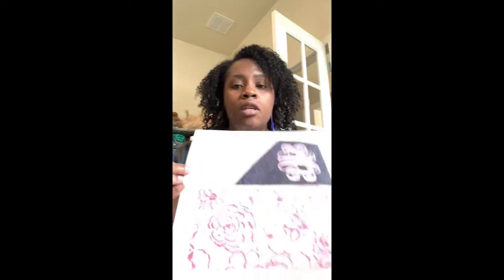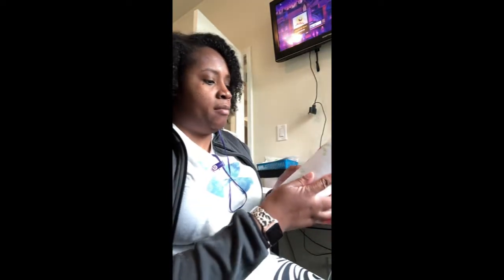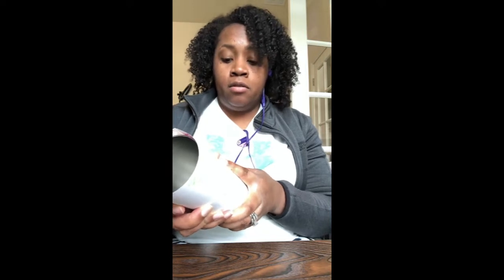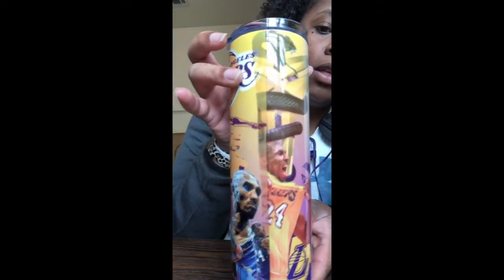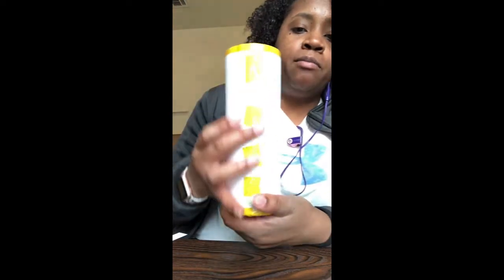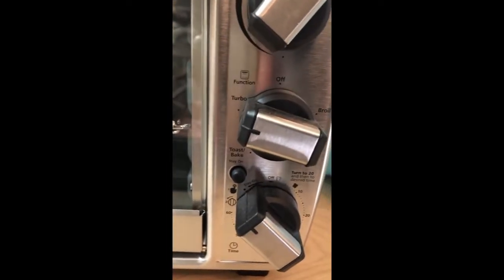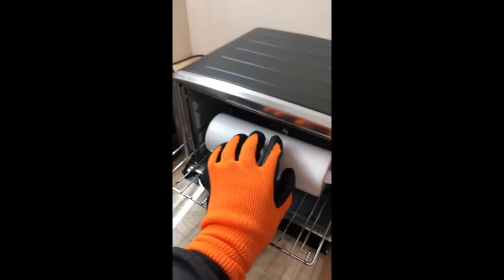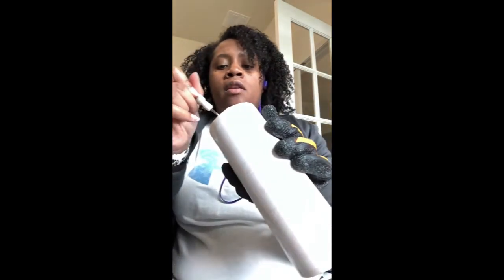Tumbler Sublimation - Convection Oven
Welcome back, In this video I wills how you how to sublimate a tumbler in a convection oven.

Supplies I use:
*10 Drawer Storage Oraganizer
*Solid Polymailers
*Printed Poymailers
*T-Shirt Bags Clear
*Shipping Scale
*Storage Crate
*Wire Keychain Cables
*15 x 15 Heatpress
*Pemanent Tape Dispenser
*Clover Mini Iron
*Light Box
*Embroider's Helper Tool
*A-Sub 11 x 17 Sublimation Paper
*Embroidery Thread Holder
*4x6 Reseable Bags
*Clothing Size Stickers
*Silhouette Punch Tool
*Beacon Fabri-Tac
*Heatnbond Lite
*28mm Rotary Cutter
*45mm Rotary Cutter
*28mm Rotary Cutter Blades
*45mm Rotary Cutter Blades
*Koala 8.5x11 Sublimation Paper
*Asub 8.5x11 Sublimation Paper
*Heat Tape
*Key Fob Pliers Tool
*Key Fob Hardware
*Friskars Rotray Cutter & Ruler combo
*Sewing Bobbin Clips
*Prewound Bobbins
*8x8 Medium Cutaway
*Sewing Loop Turner
*Flash Drives
*Ring Opening Pliers
*10x12 Medium Cut Away
*Swivel Snap Hooks
*12x50 yd Medium Cutaway Roll
*Pacifier Clips
*Slide Buckles
*Kam Snap Starter Kit
*Seam Rippers
*Pinking Shears
*1/4 Elastic
*Thread Spool Huggers
*13 x19 Asub Sublimation Paper
*Scissors & Snips
*Tutu Mannequin
*Janome 500E
*Embroidery Needles
*Rotary Cutting Set
*Tailor Scissors
*Thread Rack
*Smithread Starter Set